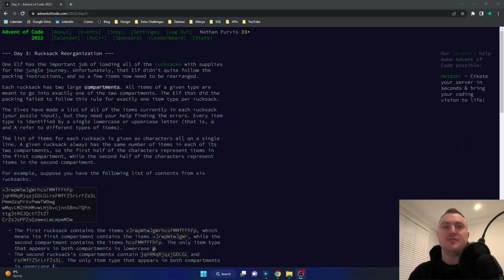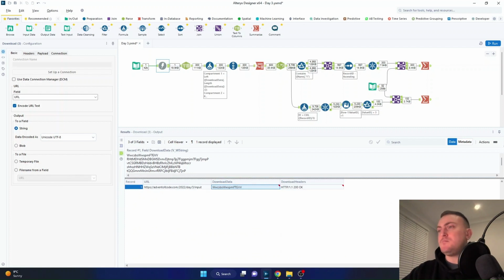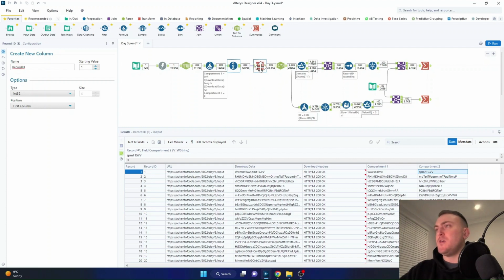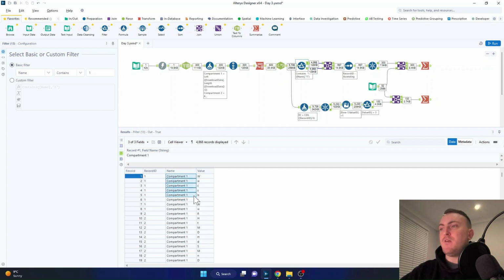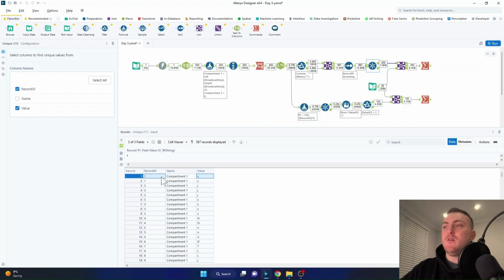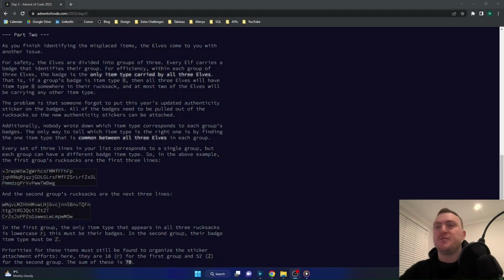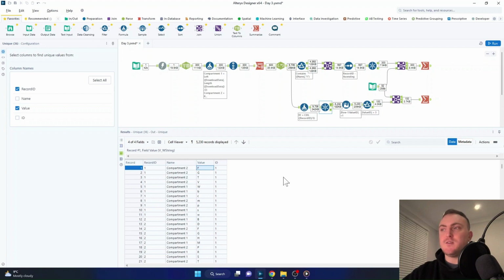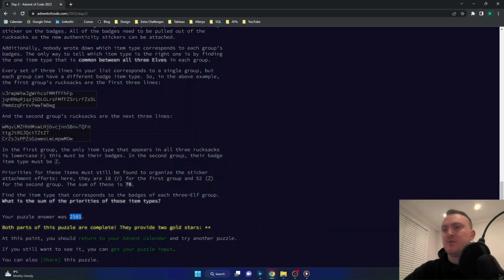Advent of Code 2022 (BaseA) | Day 3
In this video, I provide a run through of my solution to Day 3 of this year's Advent of Code. Whilst most people use code to tackle these problems, there is a community of us aiming to take them on using Alteryx Designer, a data preparation software/ETL tool.